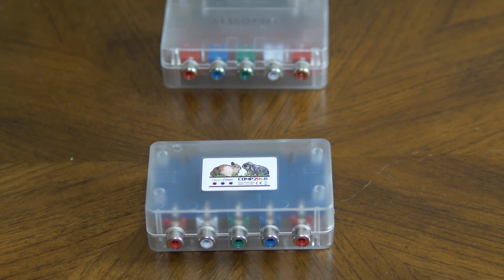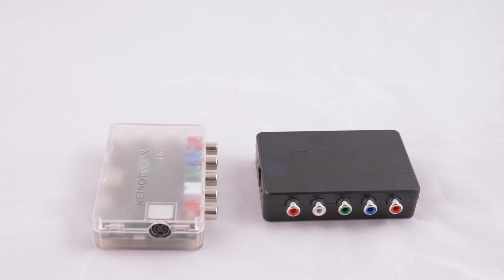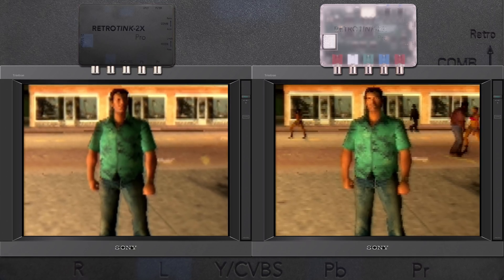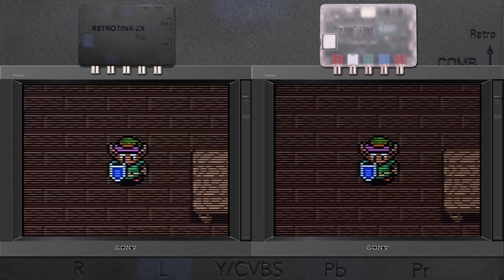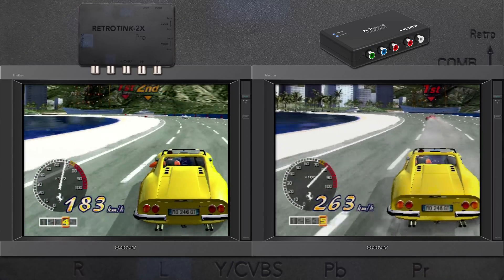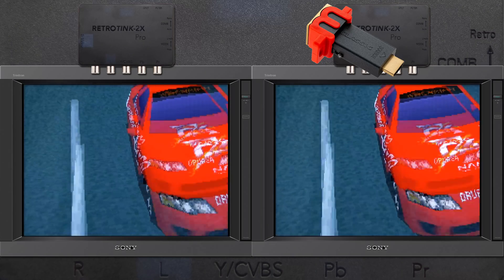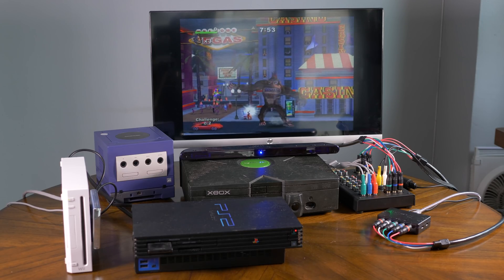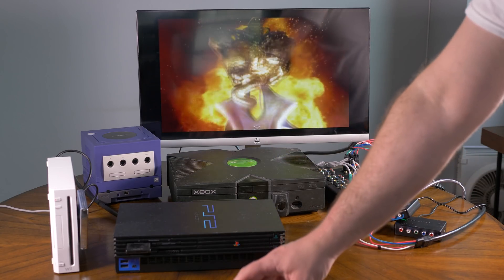Introducing the RetroTINK2x Pro Multiformat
Mike Chi has just released his latest product in the RetroTINK series, the RetroTINK2x Pro "Multiformat":  A device that's similar to the previous "2x Pro", but uses vertical bilinear scaling and can pass through 480p video.  FIRMWARE UPDATE with 720p passthrough and 4:4:4 480p passthrough

PlayStation 2 Component Video Cables:
Wii Component Cables:

00:00  Intro
01:07  Scaling & Overview
03:19  Features and Examples
06:20  PS2 / 480p
09:21  mClassic / mCable
10:26  Use with other consoles
13:24  Conclusion